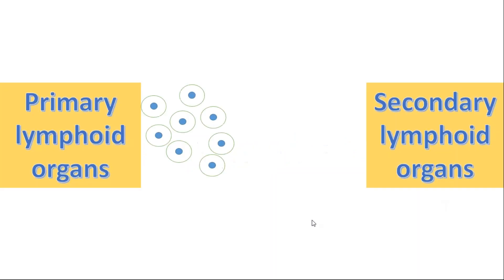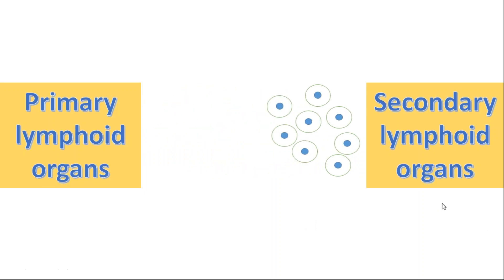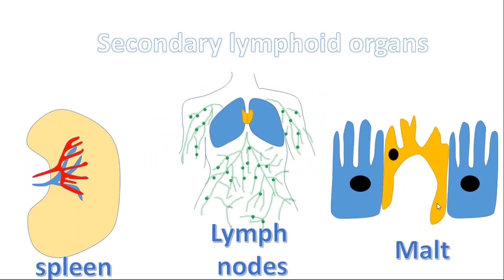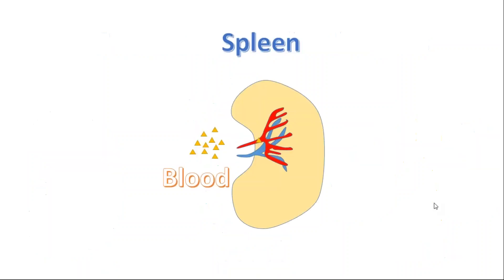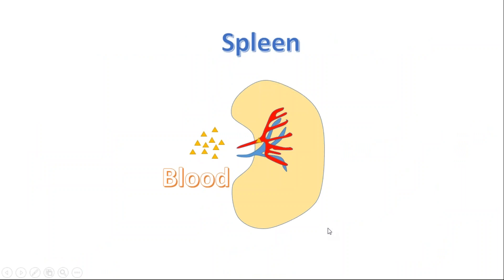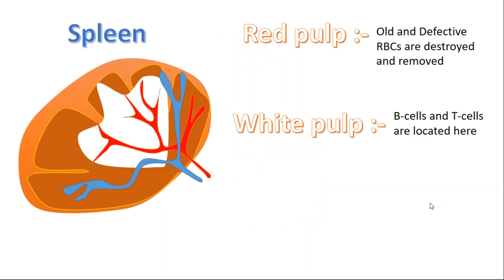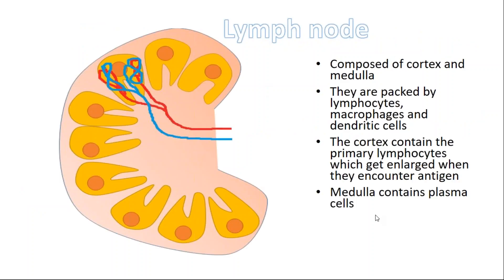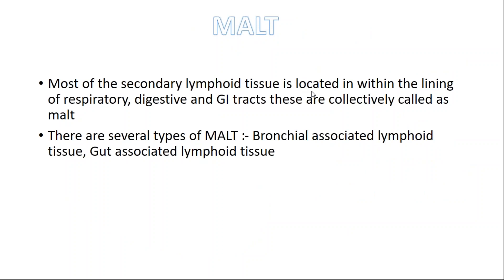Lymphoid Organs, Secondary lymphoid organs, Organs of immune system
secondary lymphoid organs are the site where actually the B-cells and T-cells act on the antigens ..the mature  B-cells and T-cells migrate from primary lymphoid organs to secondary lymphoid organs